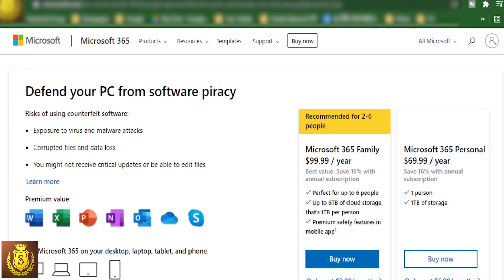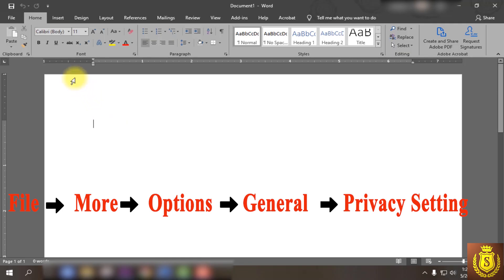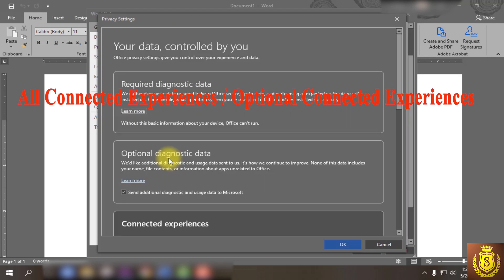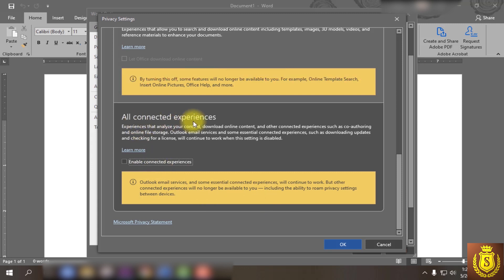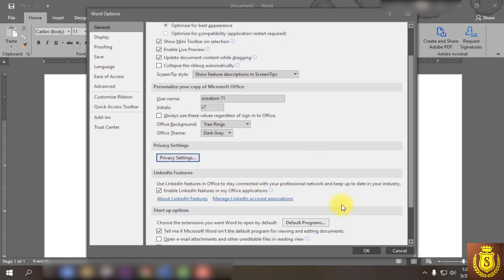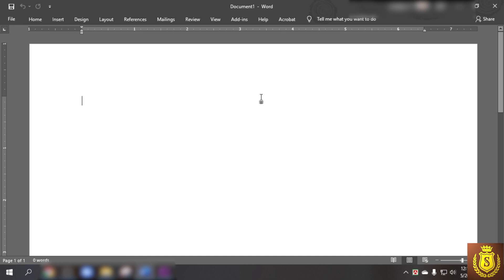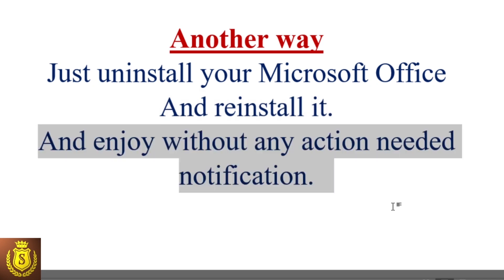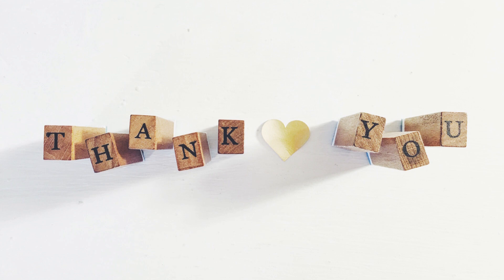How to Fix Action Needed your license isn’t genuine! Microsoft Office 2013, 2016, 2019, 365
Suppose, you are using your windows machine someday as usual and after opening your office programme, suddenly you see or you get this message, "ACTION NEEDED Your license is not genuine, and you may be a victim of software counterfeiting. Avoid interruption and keep your files safe with genuine Office today or Avoid security risks and get a genuine office now"
When You click on Get Genuine Office it takes you to a Get Office 365 page. Though your office 2016/2019 is Genuine or activated as well, the notification appears instantly after opening the office programme.

[How to fix Action Needed: your license isn’t genuine! MS Office 2013, 2016, 2019, 365]

This must be annoying, right? The message appears when you are not using a licensed copy of Microsoft Office. In background Microsoft occasionally checks the authenticity of your license using their own method on your machine. So, it is always recommended to install the genuine copy of Office package to get rid of most of the common errors. The best solution to fix You may be a victim of software counterfeiting error is installing the genuine copy of Microsoft Office. It not only prevents these unexpected issues but it also increases your overall security. Since MS Office-2016 and Office- 2019, immediately update to Windows 10 for security reasons if you haven’t done it already.
If it is not possible for you to use the genuine office, then I have two solutions for you. I am sure it will work for you.
The instructions will be effective for Microsoft Office 2010, Microsoft Office 2013, Microsoft Office 2016, Microsoft Office 2019, Microsoft Office 365.
Then watch the video till the end and follow the instructions.

Action Needed,
Your office is not genuine,
How to fix ACTION NEEDED NOTIFICATION, Office 365,
Microsoft Office,
Your license is not genuine, and you may be a victim of software counterfeiting,
Your license isn’t genuine Microsoft office,
remove your license isn’t genuine notification,